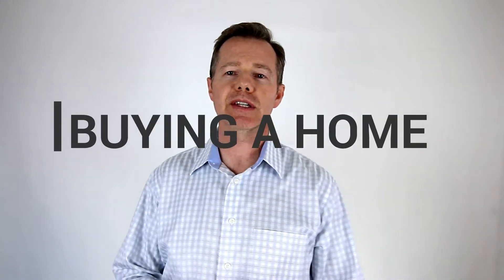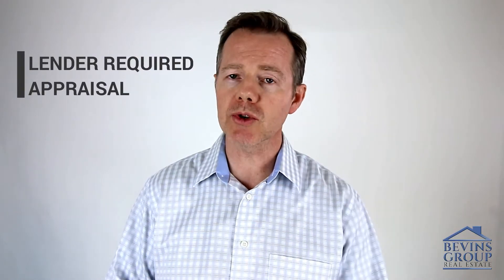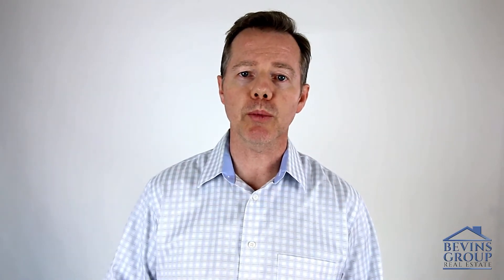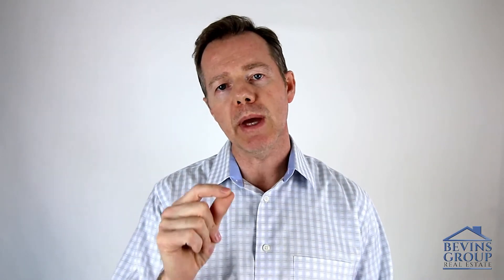Due Diligence and Inspections (2018 Home Buyer Series - Video 9)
Welcome to our Home Buyer Video Series designed to walk you through the general process of buying a home in California or Nevada.

This is video #9 in our Home Buyer Series and this one is a little longer because the subject is due diligence and inspections which are important topics.

I'll walk you through several things you should be looking at or considering when you're doing your investigation of the home or property.

If you have any questions after watching the videos, please leave me a comment or give me  call.  I love talking real estate and helping home buyers understand the process.

Here are a few resources to help you with your home purchase or sale:

Buying a Southern California Home? Search All Homes For Sale

Need To Sell Your California or Nevada Home?? Start with our Online Home Vauation Tool

Justin Bevins
Bevins Group Real Estate

IN NEVADA
NV LIC
Pulse Realty Group
6480 Spring Mountain Rd.